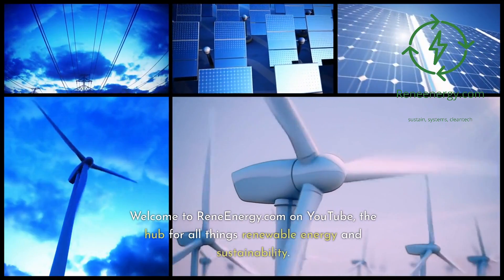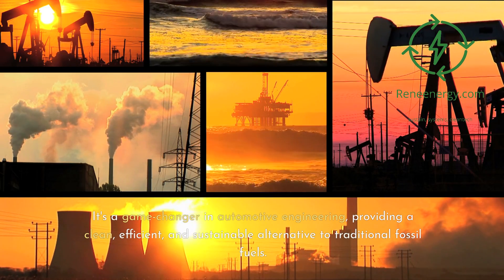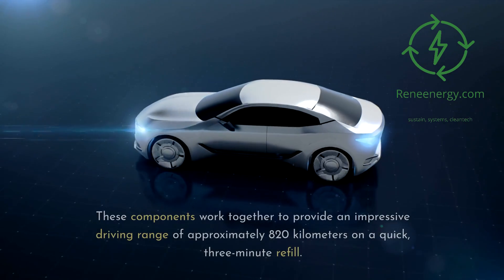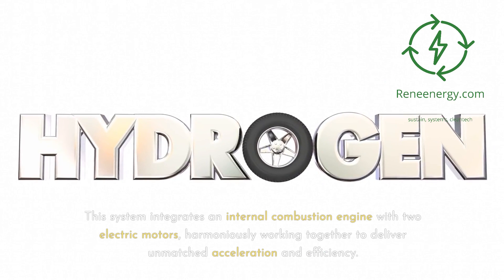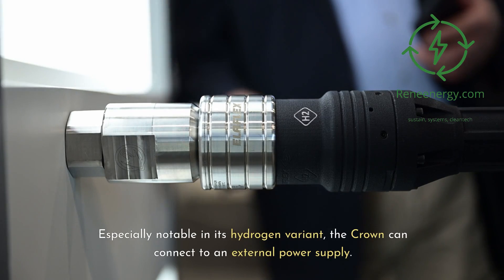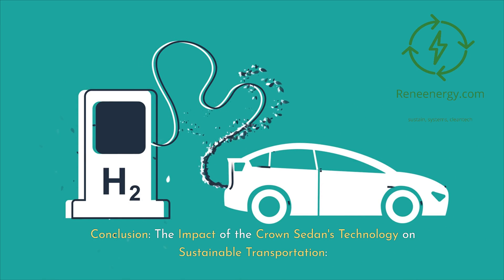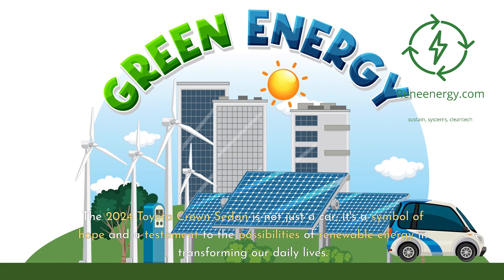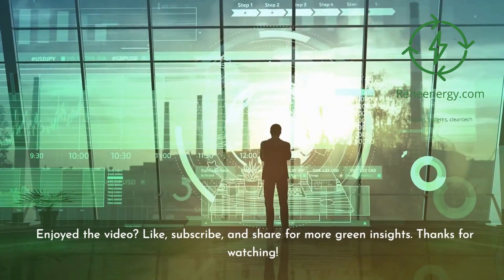2024 Toyota Crown - Pioneering the Hydrogen Future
Dive into the future of sustainable transportation with our latest video on the 2024 Toyota Crown Sedan's hydrogen and hybrid technology. We unravel the intricate details of its advanced hydrogen fuel cell system, explore its multi-stage hybrid system, and highlight the unique features that set this vehicle apart in the realm of eco-friendly innovation. From its impressive driving range to its emergency power supply capabilities, the Crown Sedan is redefining what it means to be a modern, sustainable vehicle.

🔗 Interested in hydrogen fuel cell technology? Visit the Fuel Cell Store for an extensive selection of fuel cell products, suitable for all expertise levels.